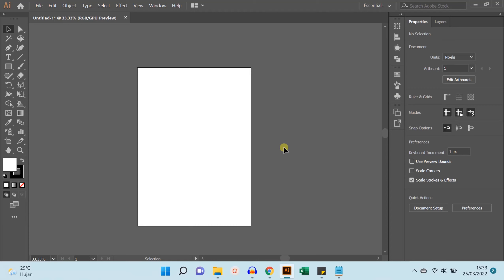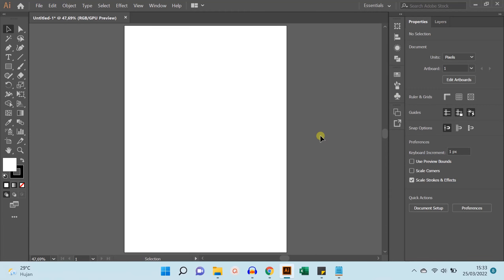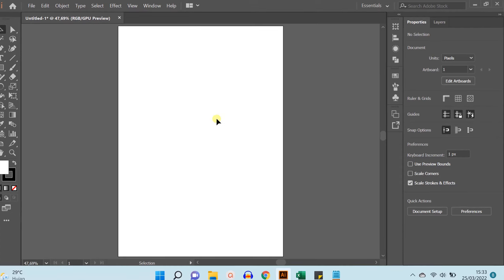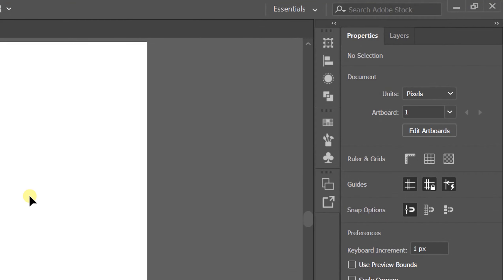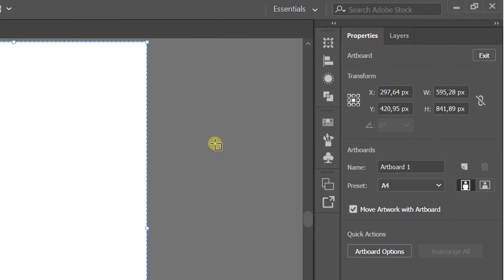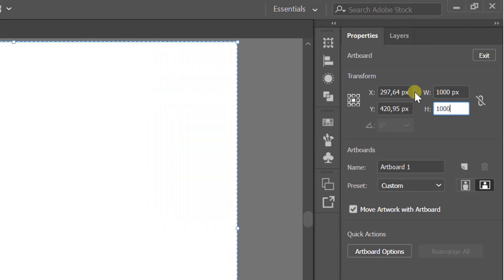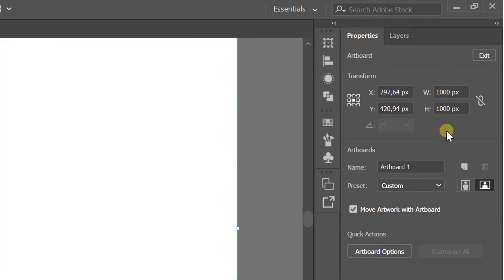Easy Resize Artboard Manually - Adobe Illustrator Tutorial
in this video, we will learn how to change the artboard manually.
if you have already created a new document with an artboard size A4, you can resize with new size.